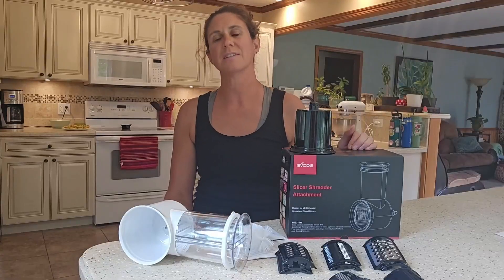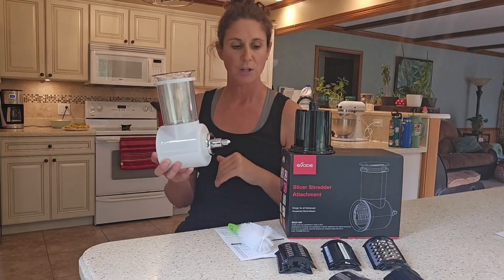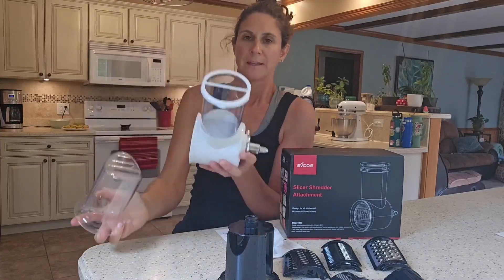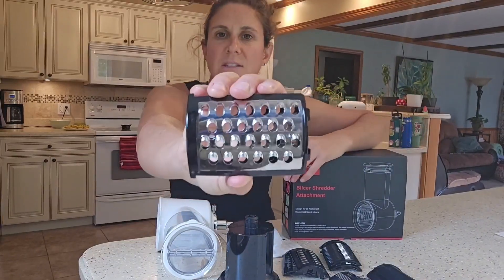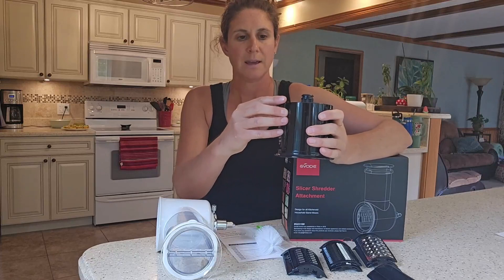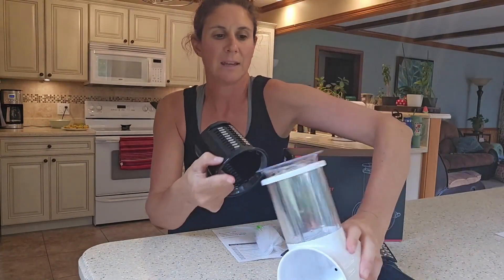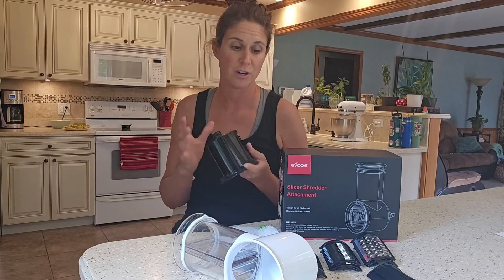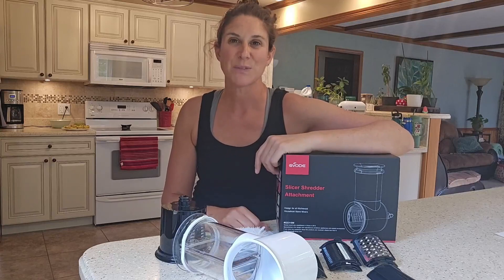GVODE Slicer Shredder Attachment for Kitchenaid Stand Mixer for Kitchenaid Mixer Accessories Review